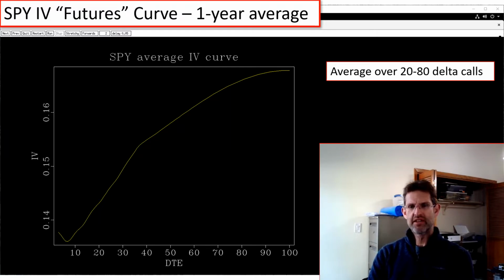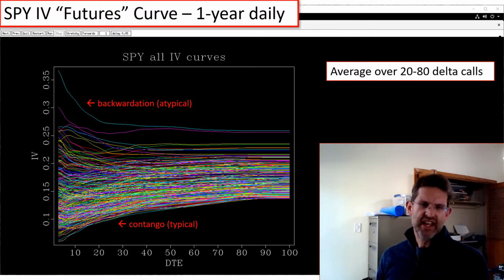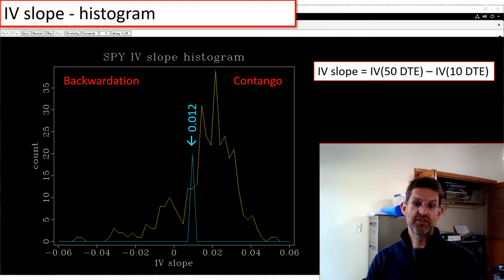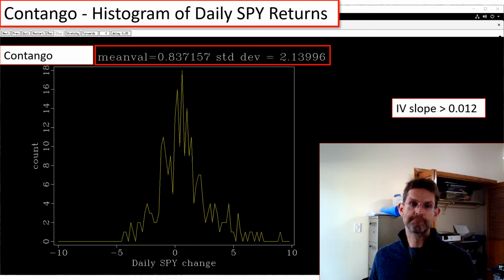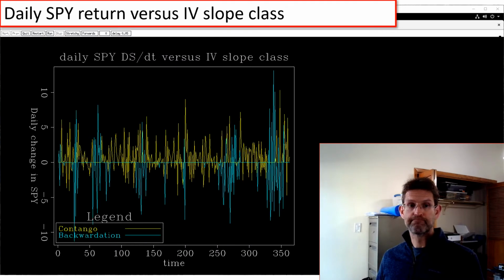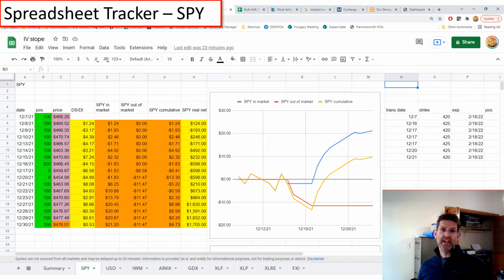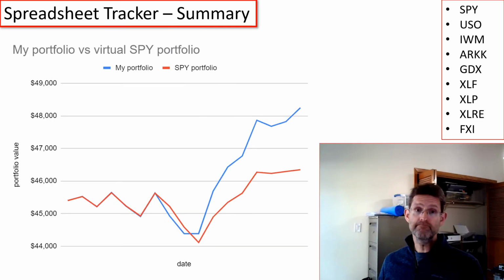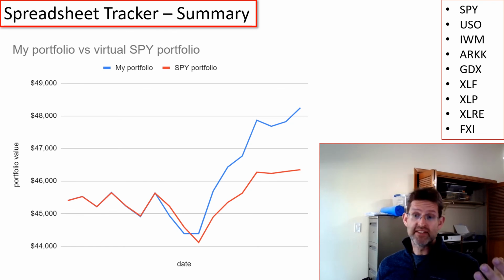Trading Implied Volatility Slope - You Can Track My Results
I've been trading the IV slope strategy for 3 weeks now.  As a refresher, I'm looking at whether the IV "futures" curve is in contango (typical) or backwardation.  On some underlyings, the slope of the futures curve going into backwardtion correlates nicely to times of market stress.  The spreadsheet linked above tracks my daily performance trading the IV slope strategy on 9 underlyings: SPY, USO, IWM, ARKK, GDX, XLF, XLP, XLRE, and FXI.  These underlyings were mainly selected for the high liquidity of their options.

ORATS, the smart people who provide my daily options data, figured this out a couple years before I did!